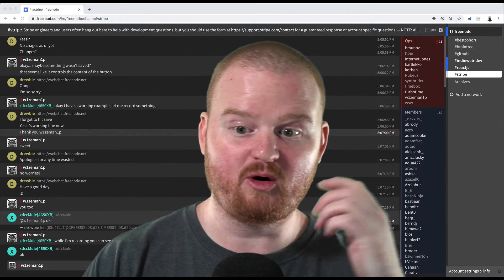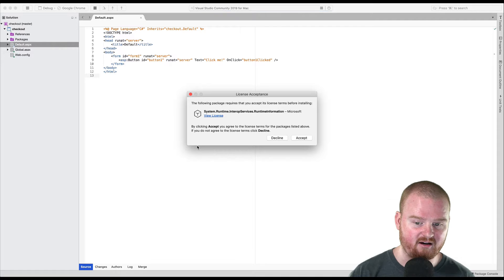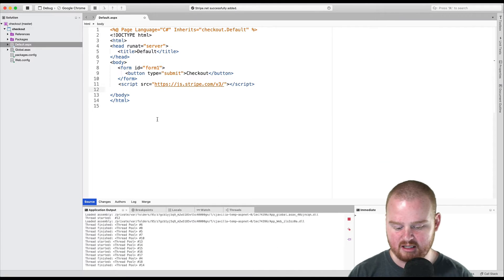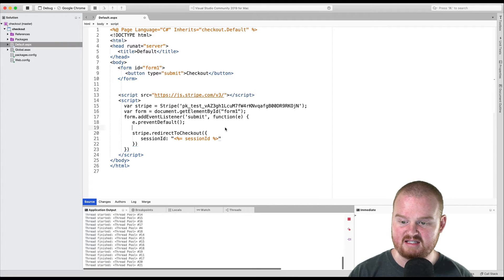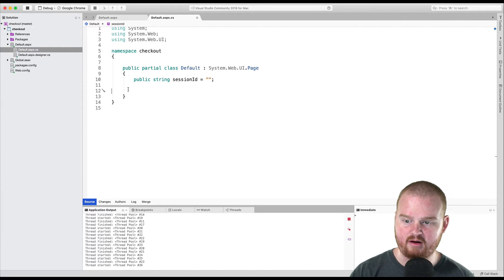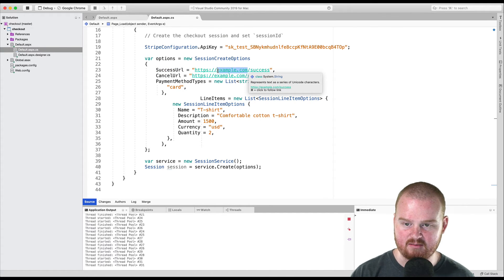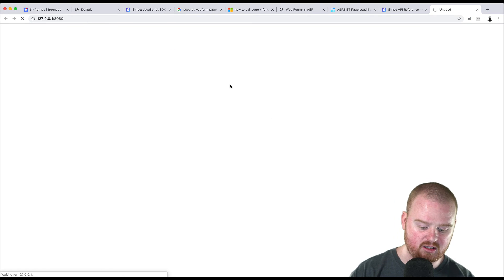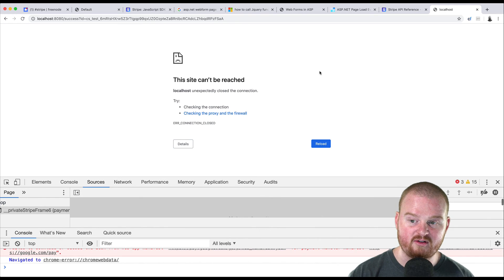Stripe Checkout with ASP.NET Webforms